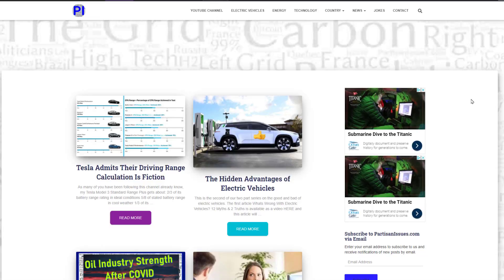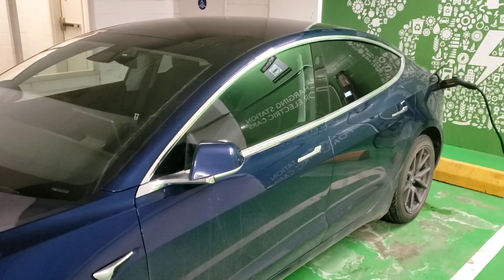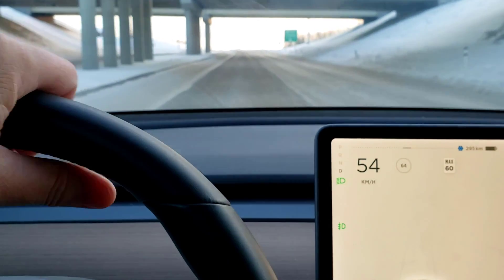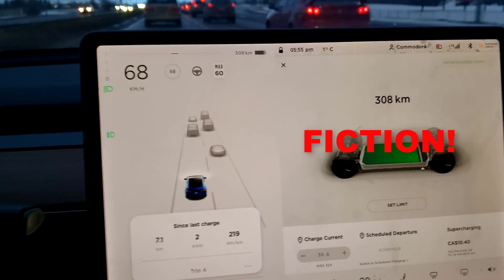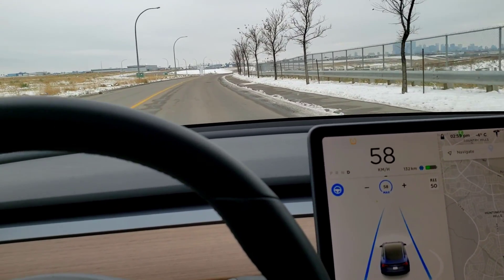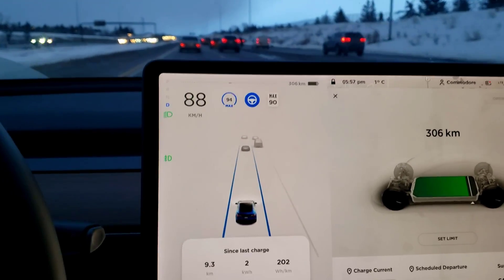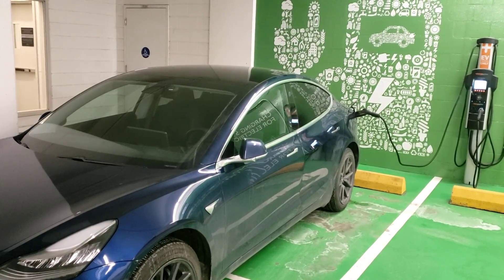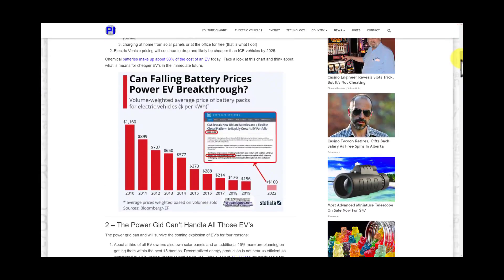Tesla Admits Their Driving Range Estimate Is Fiction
As many of you have been following this channel already know, my Tesla Model 3 Standard Range Plus in real world range tests gets about:

2/3 of its battery range rating in ideal conditions
5/8 of stated battery range in cool weather
1/3 of its stated battery range in extreme cold weather

As I've said many times in the past that the Tesla range's pathetic performance is actually fine for me on 99 out of 100 days, because like a lot of people, my family has two vehicles.  I just treat the Model 3 ST+ as my 'city car' and it's wonderful for that.  Real life range for a Tesla Model 3 is acceptable.

What bothers me is the hype from Tesla fanboys who either don't really know what they're talking about because they're inexperienced with electric or with luxury vehicles, which are often the same thing these days, or are just blinded by Elon musk's brilliance.

This time I was happy to deal with a Tesla service manager was very good with me and explained a number of things that are certainly unclear in Tesla's warranty and support:

1 Tesla does not warranty driving range
2 Tesla only warranties the charge range
3 Tesla knows that the charging range is a calculated number and as such is fictional

Further, I was made aware that Tesla support frequently receives complaints about how far off the actual driving range is from the stated range and that they are aware that other manufacturers like General Motors and Ford are better at sitting the drivers expectations because their range calculations are based on temperature and previous driving history.